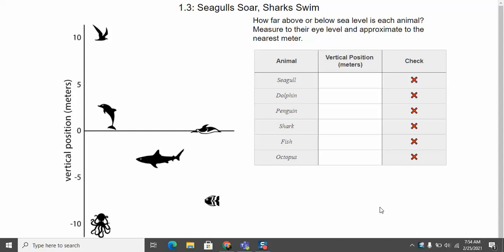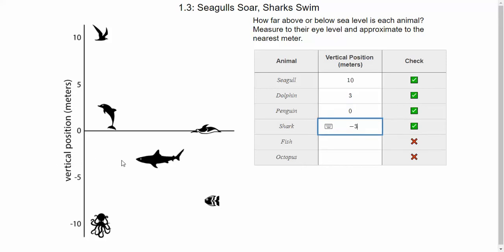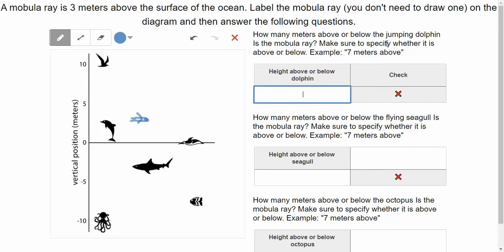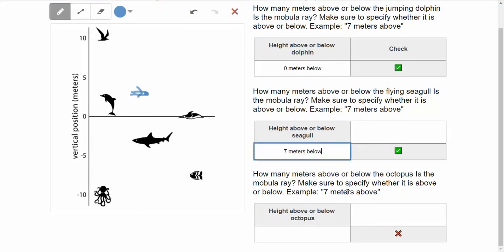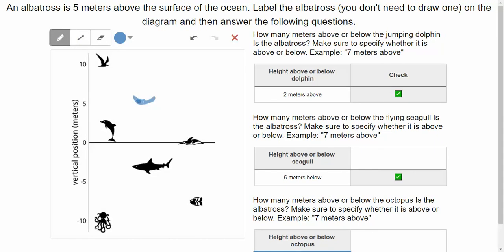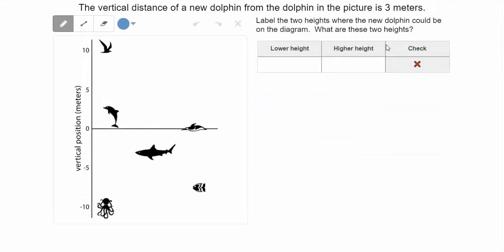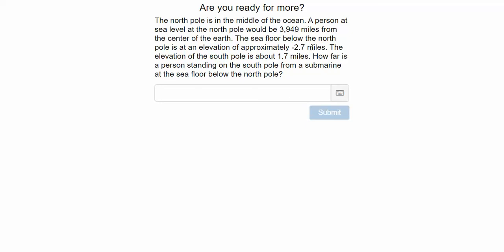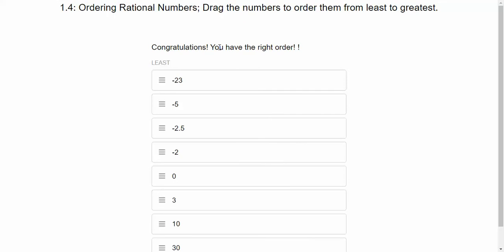Unit 5 Lesson 1 Grade 7 - Illustrative Mathematics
Reviewing lesson 1 from the Unit 5 curriculum in Illustrative Mathematics.